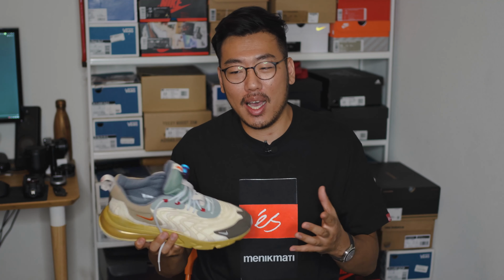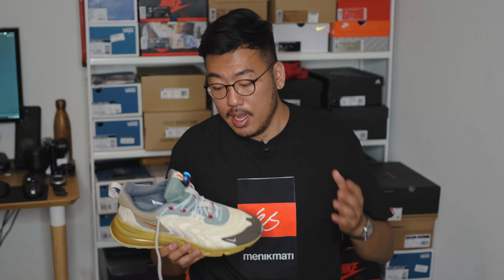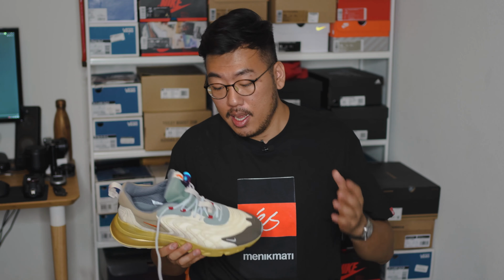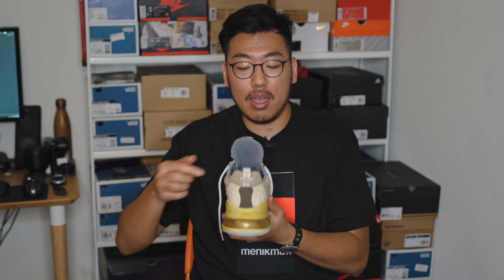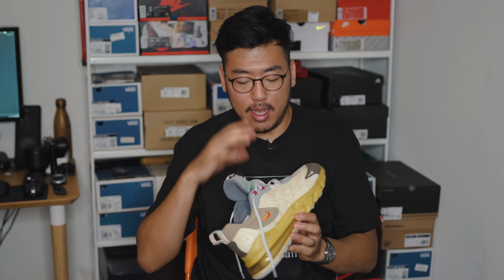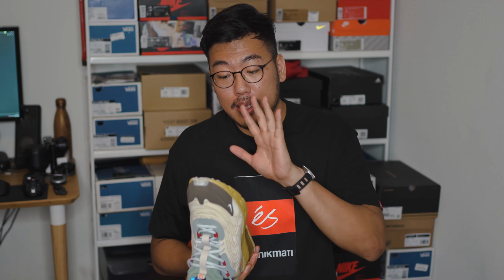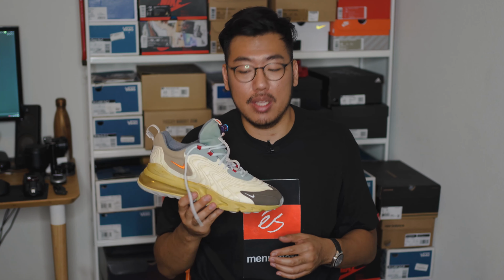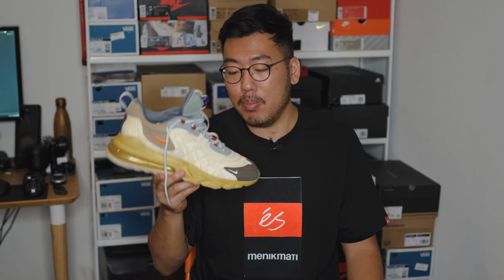Nike Air Max 270 React ENG Travis Scott Cactus Trails Overview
Travis Scott and Nike hit us with their 10th collaboration.

Shoe : 3:31
Sizing:  11:35